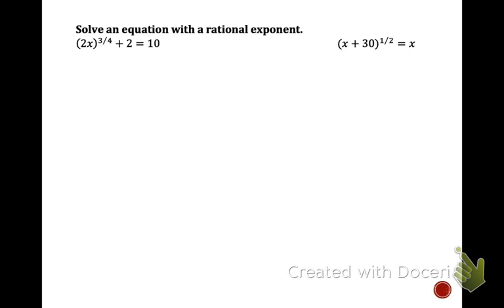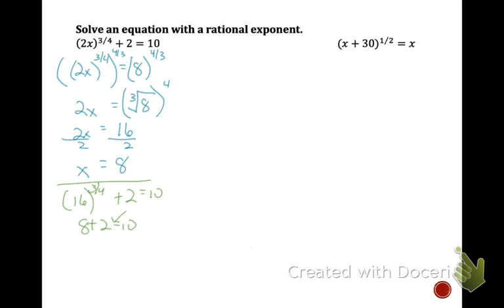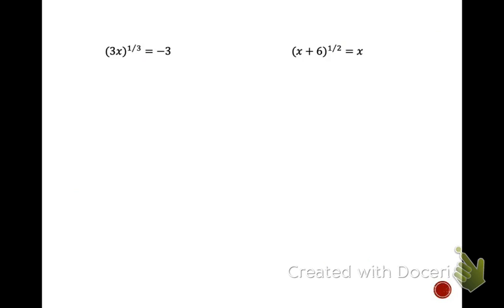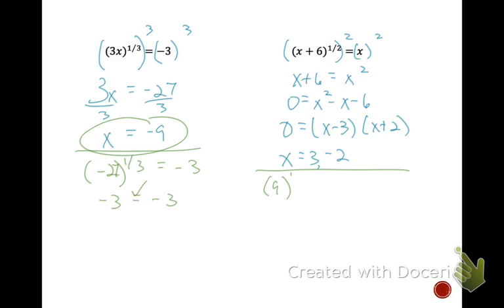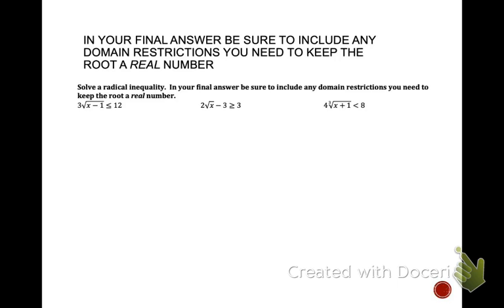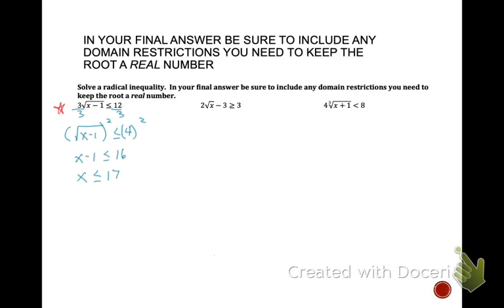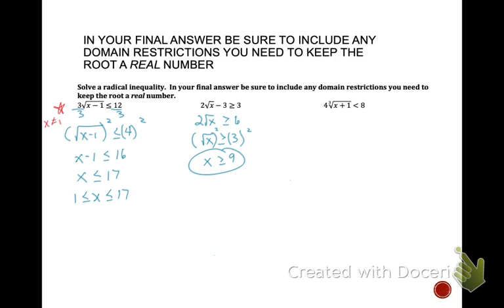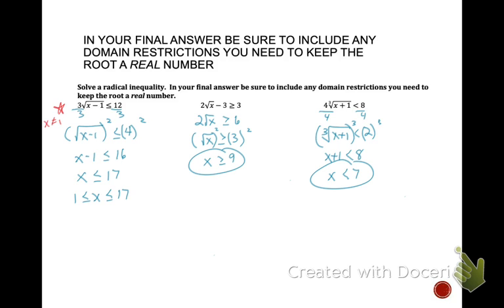C19, Part 2: Solve Rational Exponent Equations